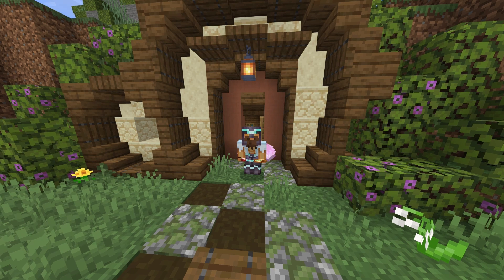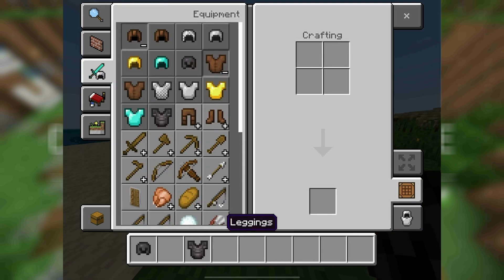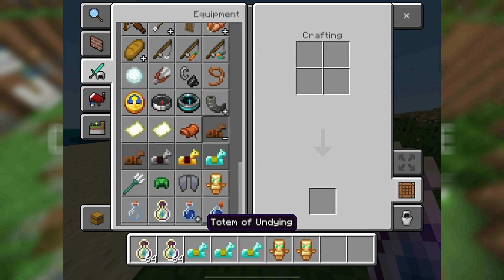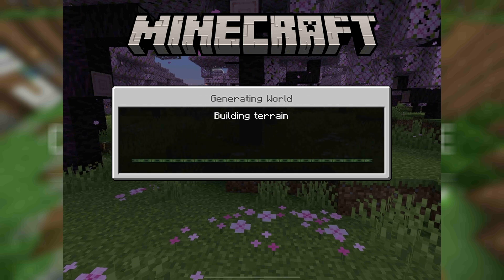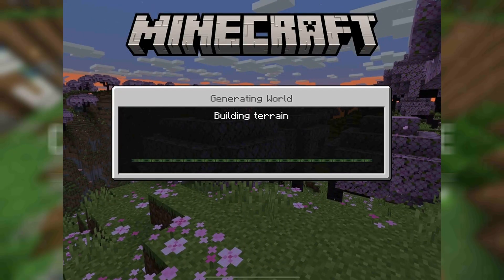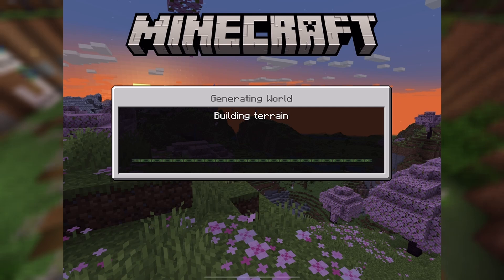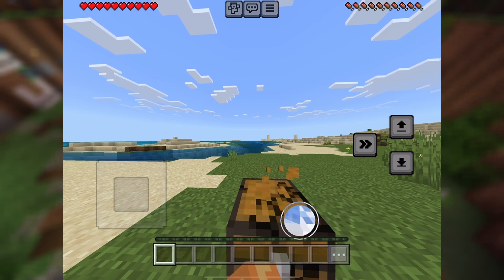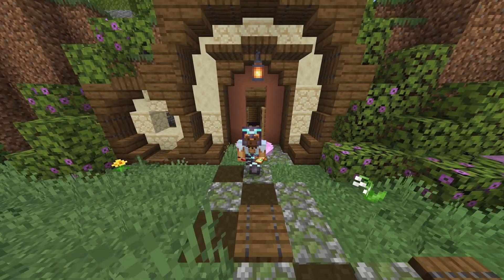SUPER Easy Any Item Duplication Glitch Minecraft Bedrock! MCPE,PC,XBOX,PS,SWITCH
in todays video i show you a Easy Any Item Minecraft Bedrock Duplication Glitch!

itsmejames